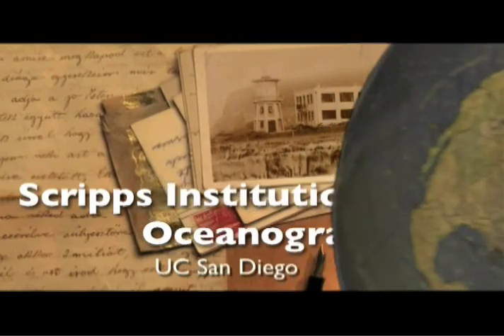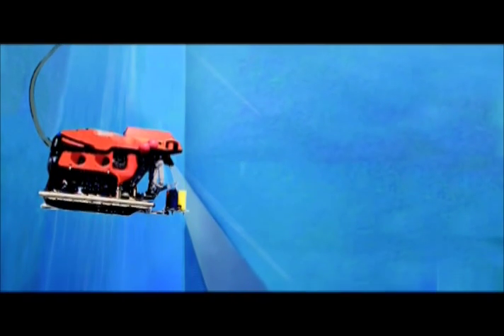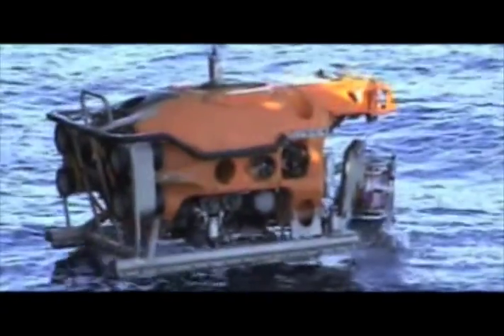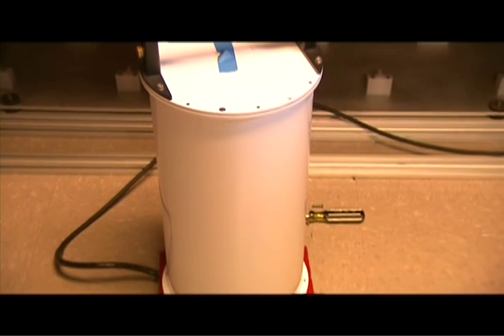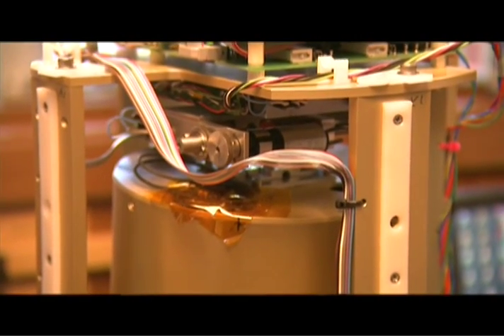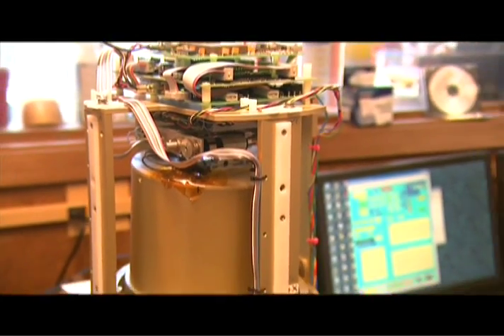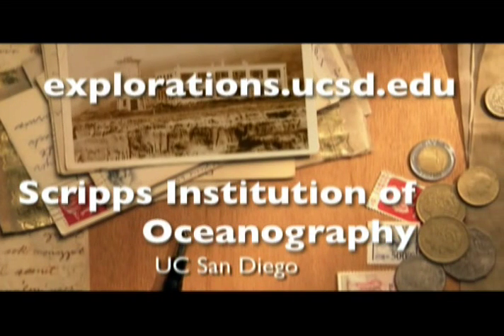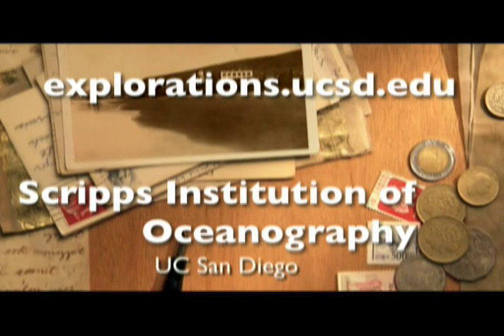Buried at Sea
Scripps researchers are studying CO2 sequestration to determine if its a viable solution to combat global warming.

This video was produced for Scripps Institution of Oceanography's FREE, award-winning, explorations e-magazine.